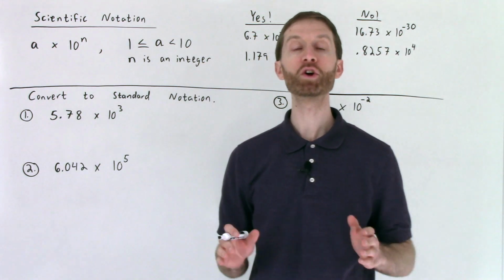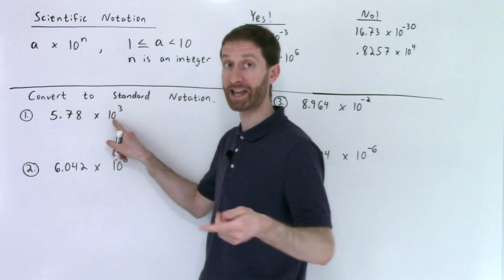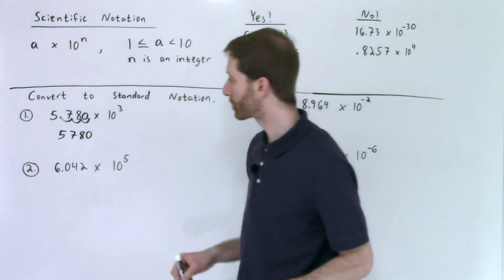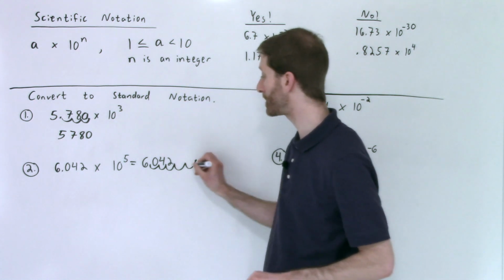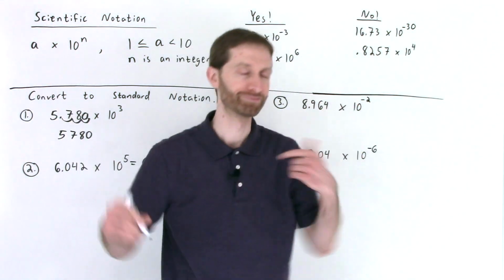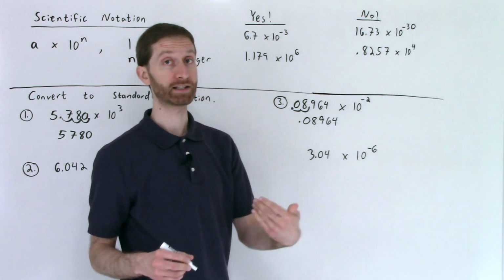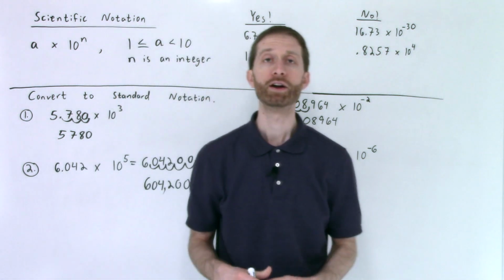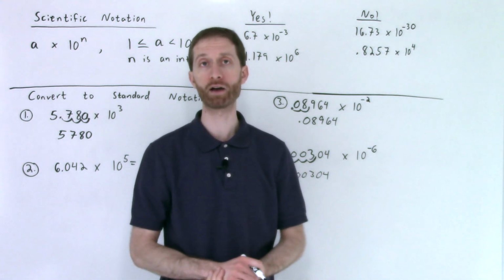8 6 Video 2 Converting to Standard Notation from Scientific Notation